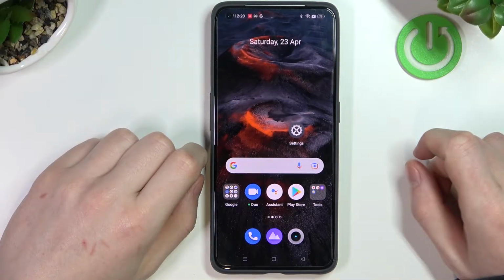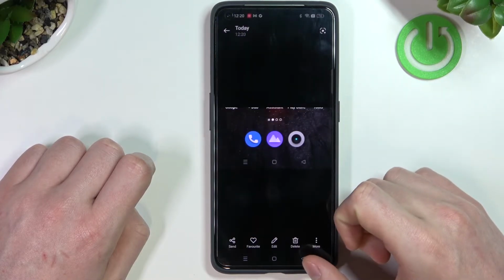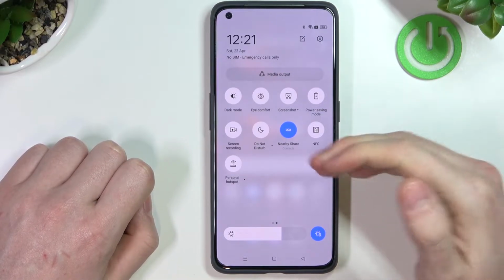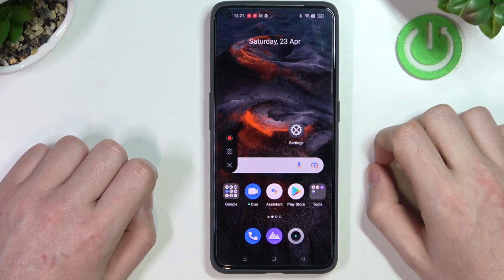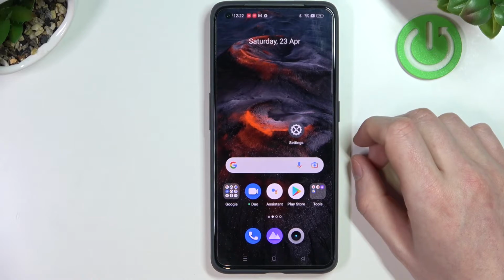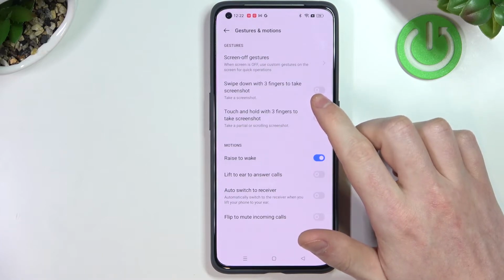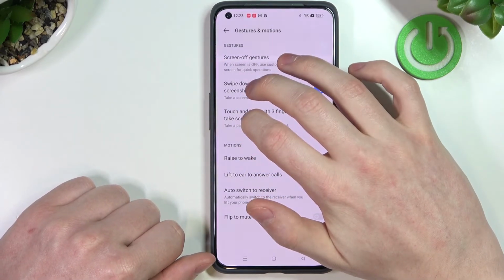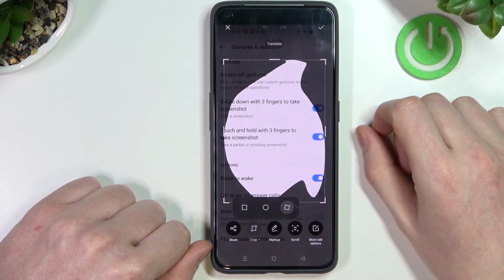Realme GT 2 / GT 2 Pro / GT Neo 2 / GT 2 Explore Edition - Take Screenshot and Record Screen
In this tutorial, we will show you step-by-step how to take a screenshot and how to record the screen on Realme GT 2 series phones. We will be using the phone's built-in features, namely Screen Recorder, and a keyboard shortcut to take a screenshot, namely pressing two physical keys. We'll also show you where to find these recordings and screenshots and how to personalize the settings of these features.

How to Take Screenshot on Realme GT 2 Pro? How to Take Screenshot on Realme GT 2? How to Capture Screen on Realme GT Neo 2? How to Capture Screen on Realme GT 2 Explore Edition? How to Save Screen Content on Realme GT 2 Pro? How to Record Screen on Realme GT Neo 2? How to Use Screen Recorder on Realme GT 2 EE? How to Find Screen Recorder on Realme GT 2?